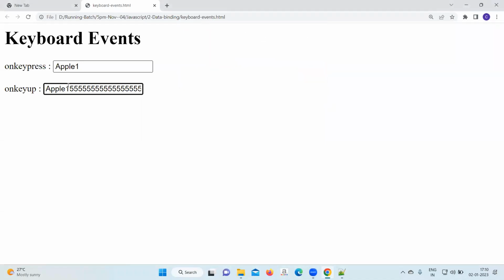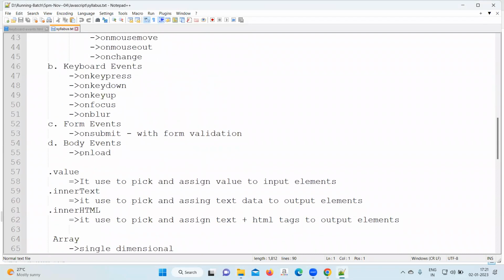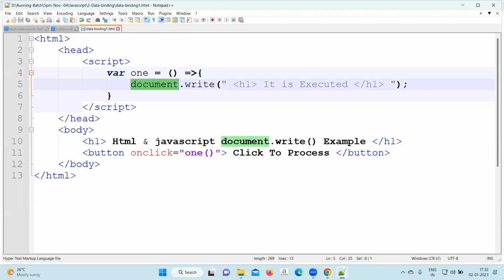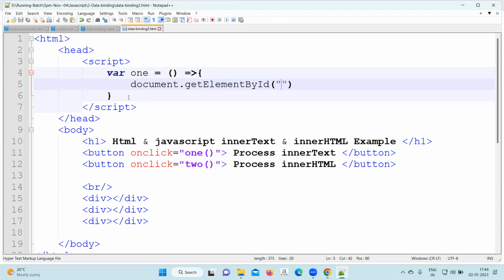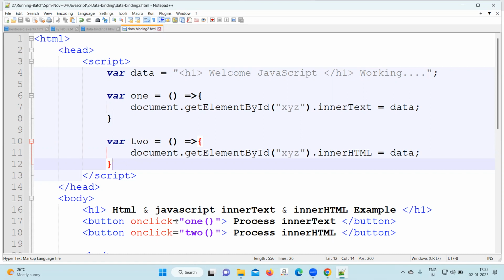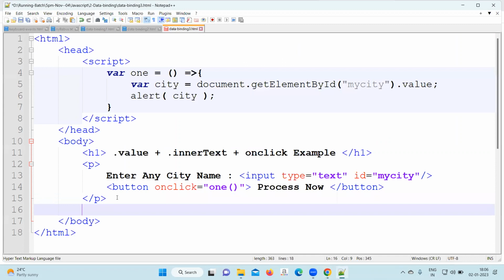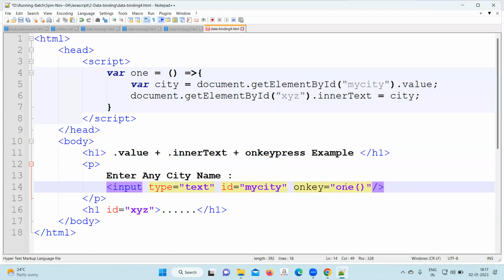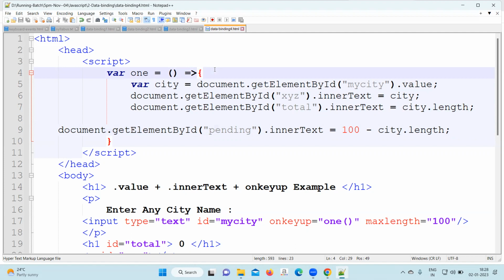JavaScript #6 - Data Binding , .innerText, .innerHTML Example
JavaScript Data Binding, .innerText and .innerHTML, .value Example with onkeypress(), onkeyup(), onkeydown() example